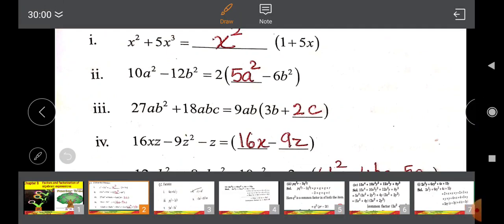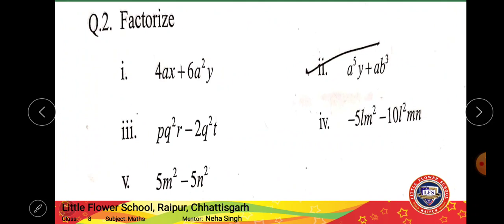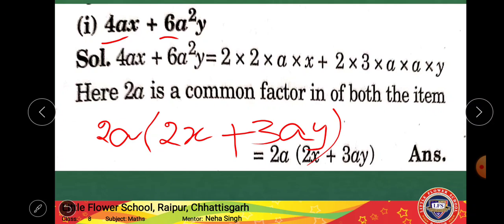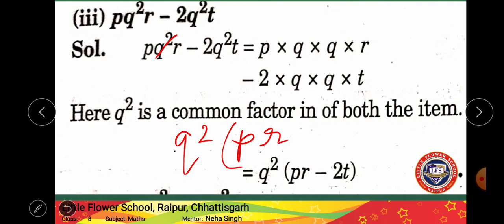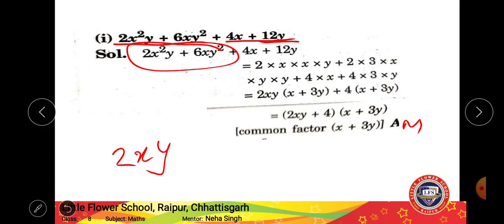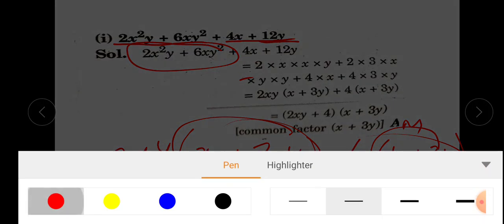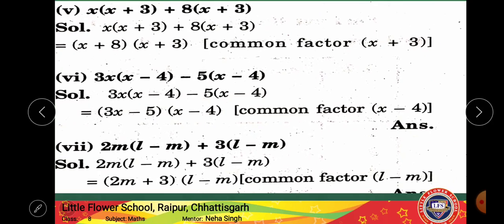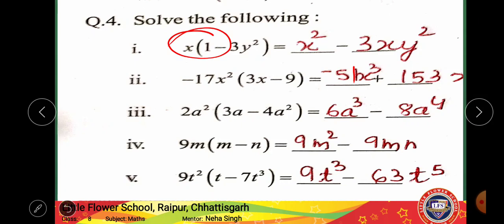Class 8 Ch 8 part 2